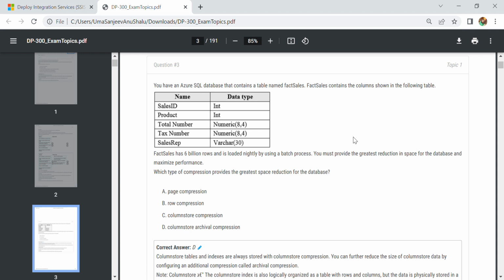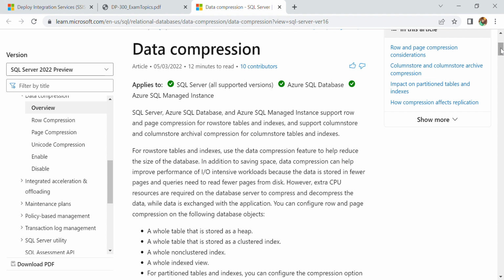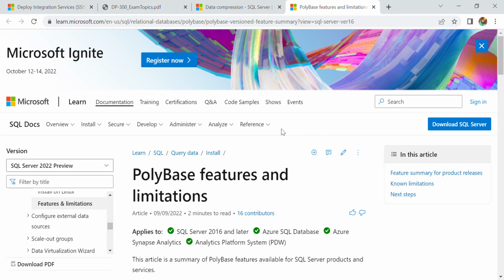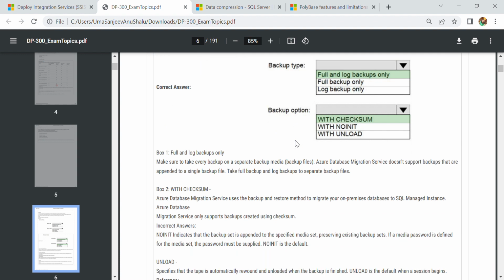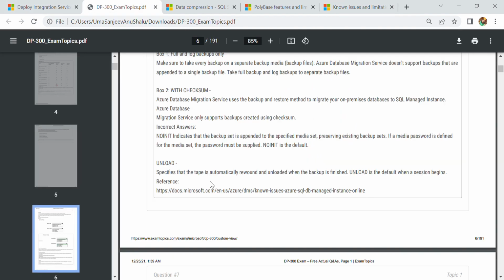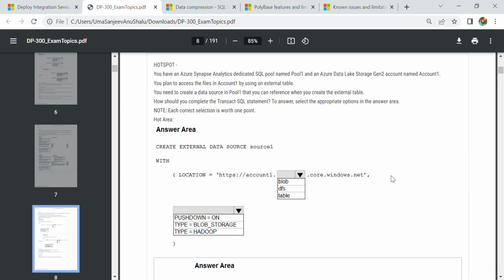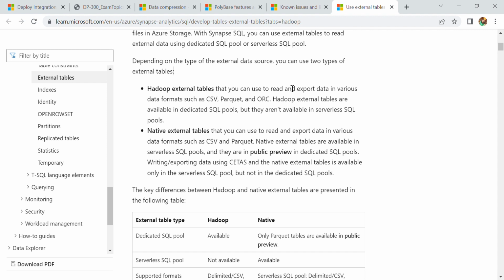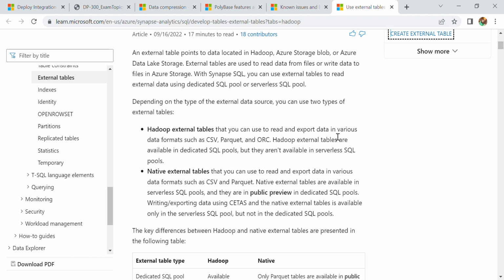DP-300 dumps latest 2022||study material question and answer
I am sharing my experience as how I clear this exam.
chapters and key points involved -

This test contains 122 questions and covers the following objectives:
Plan and Implement Data Platform Resources - 21
Implement a Secure Environment - 20
Monitor and Optimize Operational Resources - 18
Optimize Query Performance - 10
Perform Automation of Tasks - 13
Plan and Implement a High Availability and Disaster Recovery (HADR) Environment - 20
Perform Administration by Using T-SQL - 20

Exam DP-300: Administering Microsoft Azure SQL Solutions'

Reference

How to pass azure certifications
Az305,a z104,a z204,a z900
AZ-900
AZ-204
AZ-305
PL-900
Power bi
syllabus

DBA
Data engineer
Skills measured
The English language version of this exam will be updated on October 25, 2022. Download the study guide in the preceding “Tip” box for more details about the skills measured on this exam.
Plan and implement data platform resources (20–25%)
Implement a secure environment (15–20%)
Monitor, configure, and optimize database resources (20–25%)
Configure and manage automation of tasks (15–20%)
Plan and configure a high availability and disaster recovery (HA/DR) environment (20–25%)

Link-